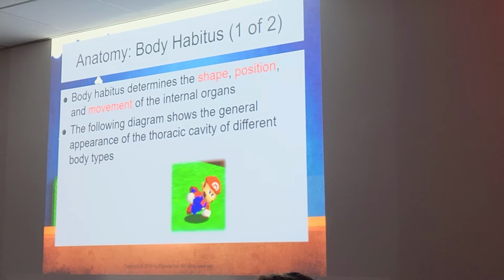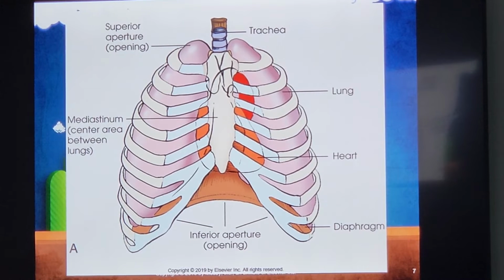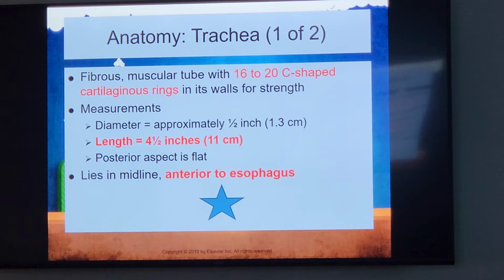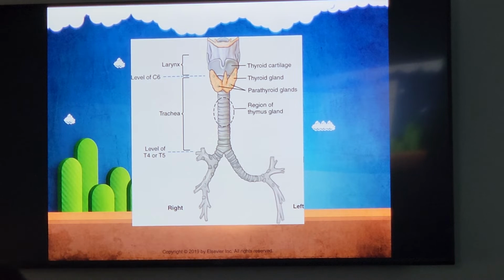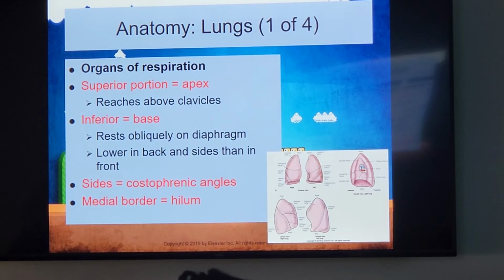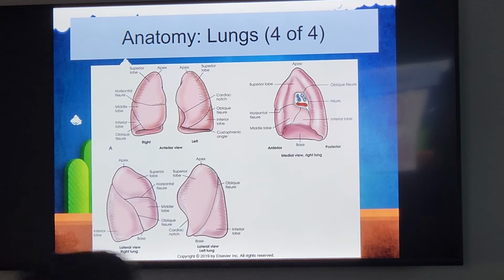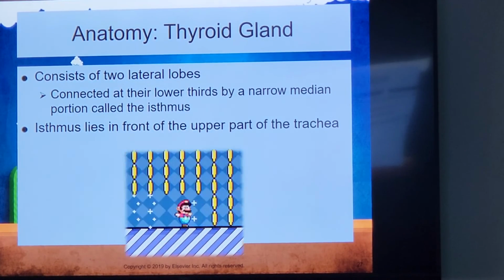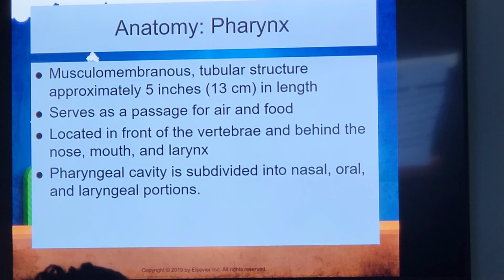7-25-22 Rad Procedures (Donahue), Part 2 of 2 (Test 2)